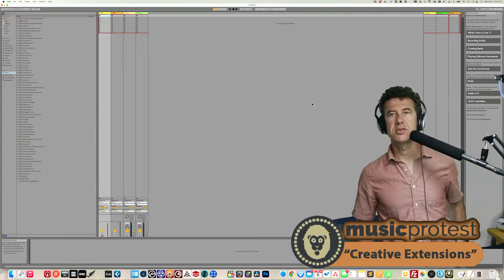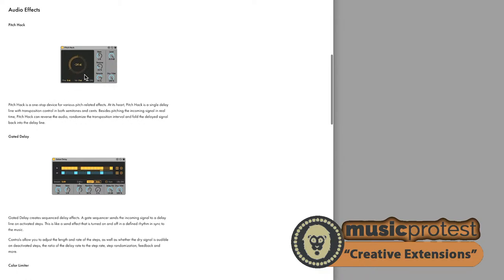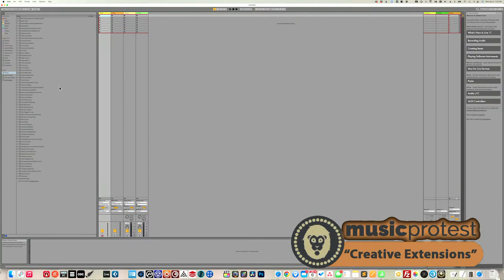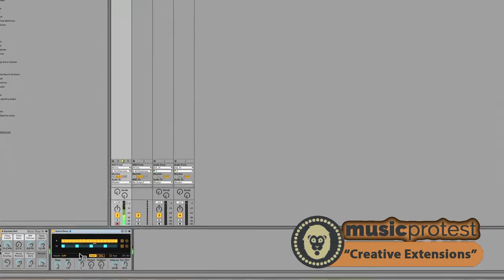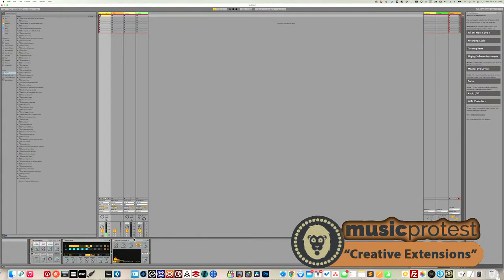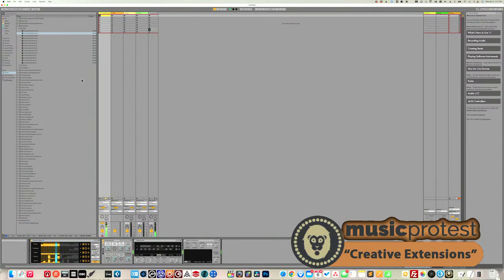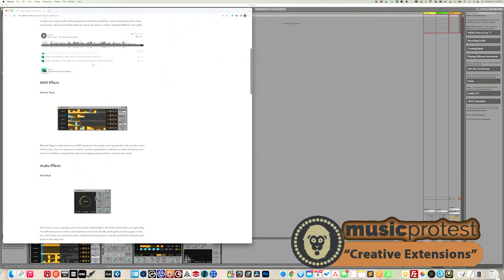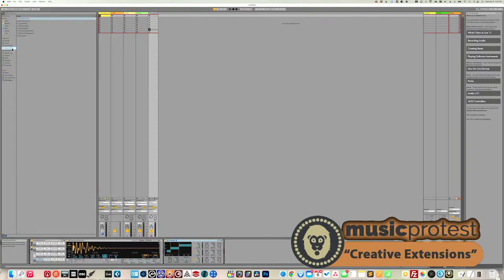Ableton Creative Extensions - Sound Pack Round Up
From polyrhythms to old school pitch shifting, this Live 10 pack adds exceptional features to Ableton thanks to Max 4 Live integration.  Check these out and get started using them because you may be missing out!